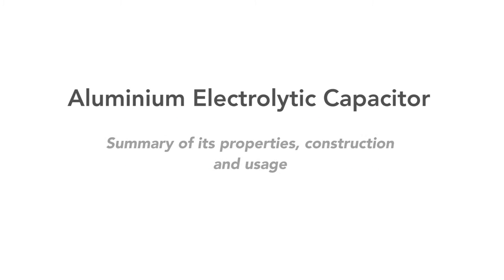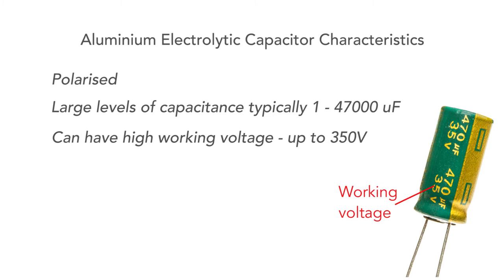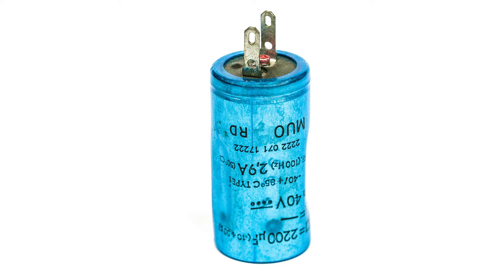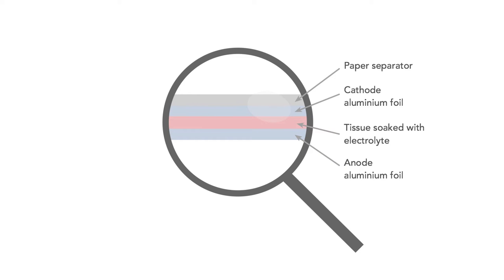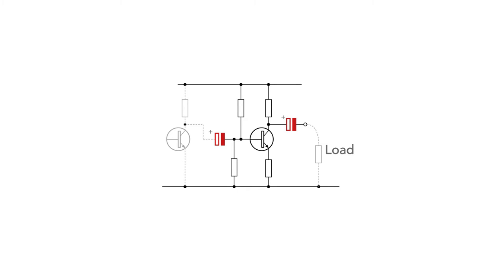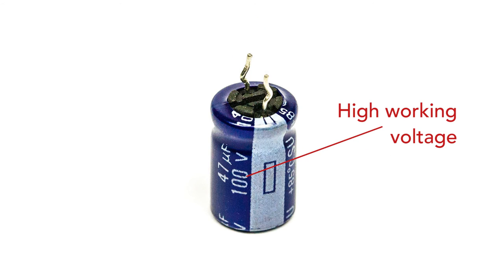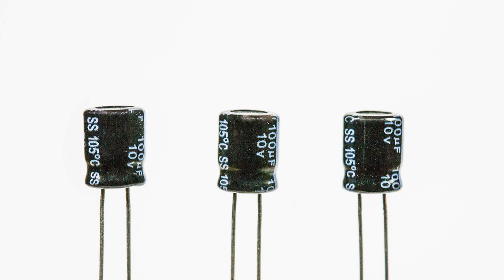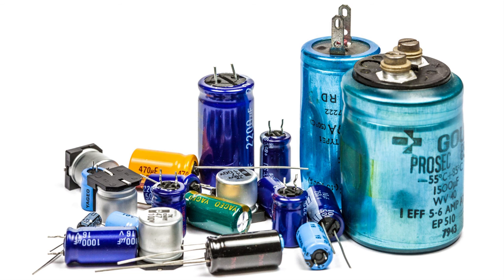Understanding Aluminium Electrolytic Capacitors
In this video we look at the basic electrolytic capacitor, what it is, how it works, and how it should be used in electronic circuits. The video also covers the way an electrolytic capacitor is specified: its main specifications including value, tolerance, working voltage, ripple current and more.

The electrolytic capacitor, or more correctly the aluminium electrolytic capacitor or aluminum electrolytic capacitor, is one of the most popular types used in electronic circuits. The electrolytic capacitor is one of the major types used for values above around 1 microfarad. It gains the name electrolytic capacitor from the fact that it uses an electrolyte.

We also take a look at where the electrolytic capacitor can be used in electronic circuits – positions where it is ideal for use and some electronic circuits where it is not so good. We take a look at the electrolytic capacitor characteristics, its advantages and disadvantages.

Sometimes aluminium electrolytic capacitors (aluminum electrolytic capacitors) have a bad name, so we look at its limitations and how it can be used to provide a long reliable and effective working life.